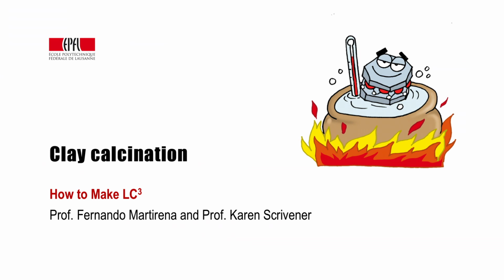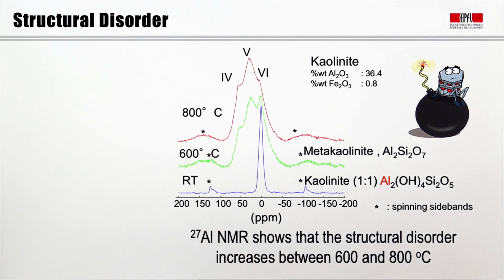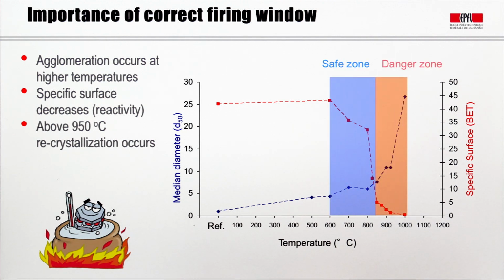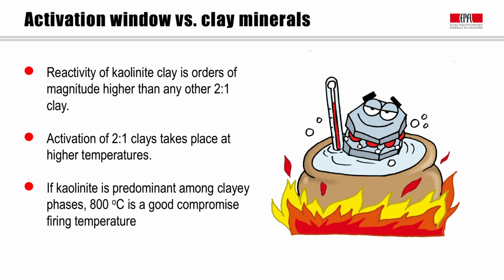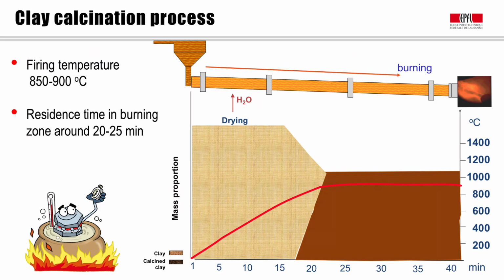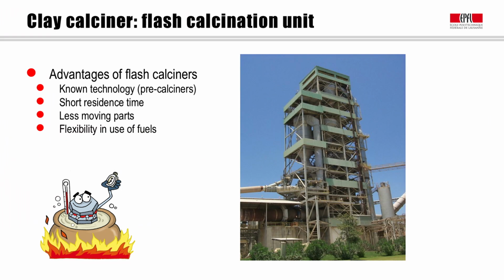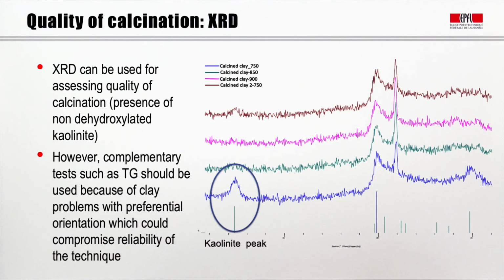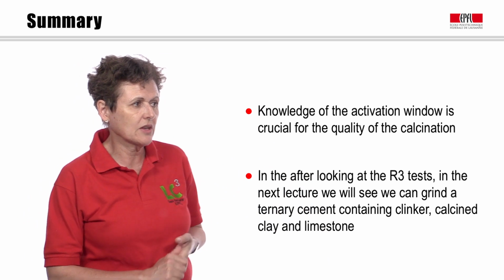Lecture 3, Clay calcination (english)